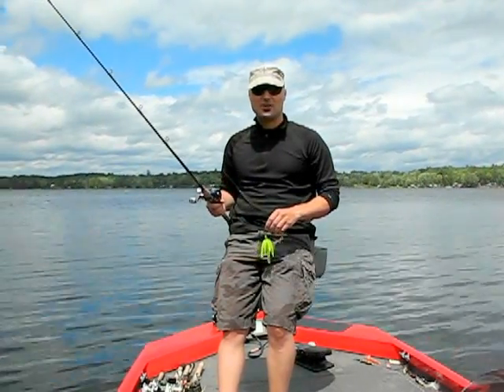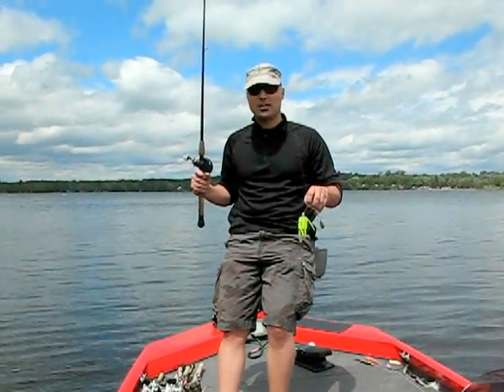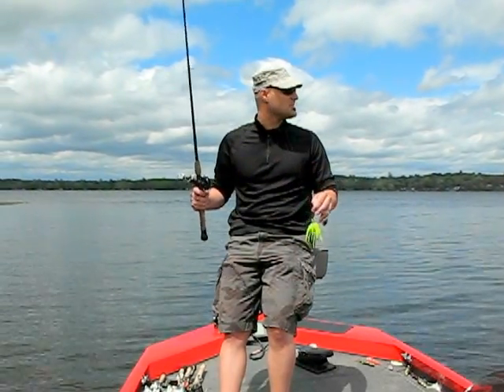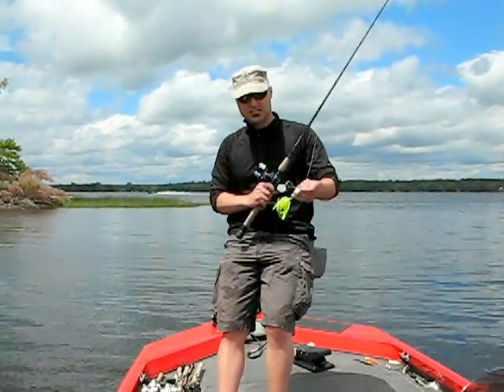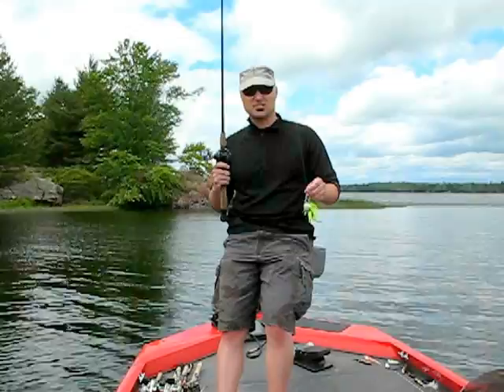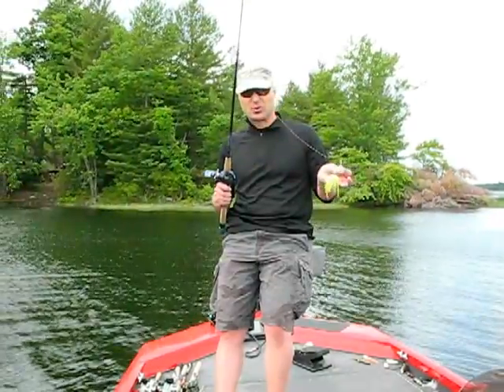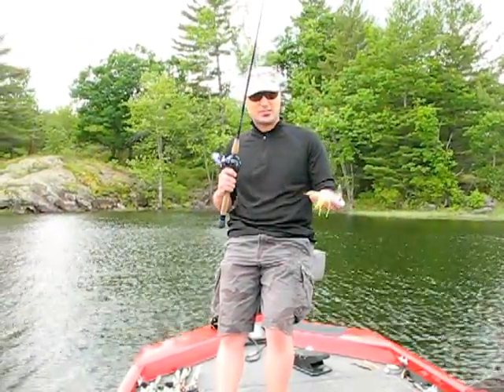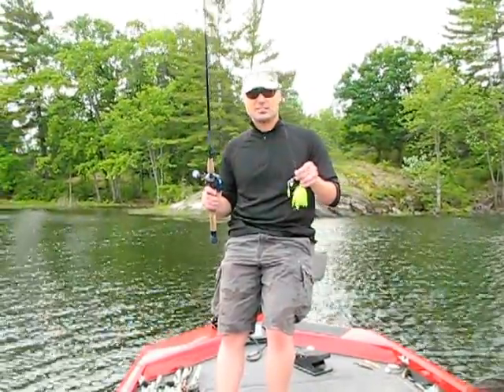Versatility of spinnerbaits - fishing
Hi AMFisHers!   This AMFisH fishing vlog is a review of the spinnerbait and how versatile these baits are.

They have caught thousands of fish over the years and can be used in various ways to find fish.

The spinnerbait is a simple bait to use and great for starting out with as these are a cast and retrieve bait.